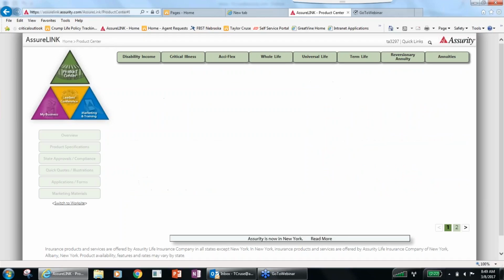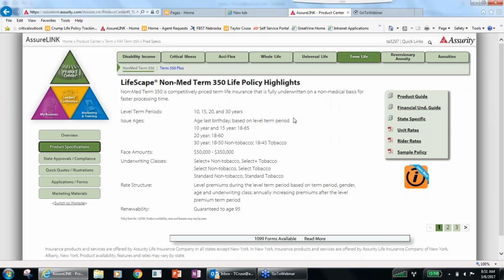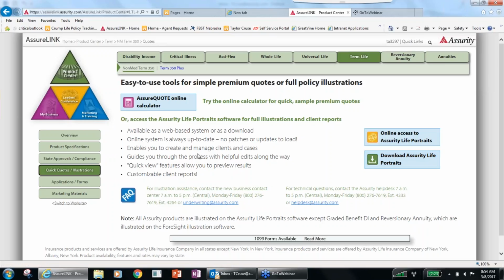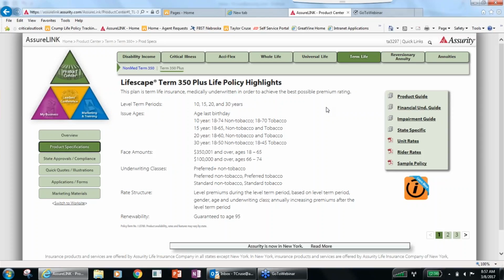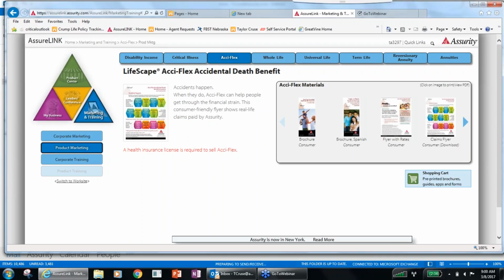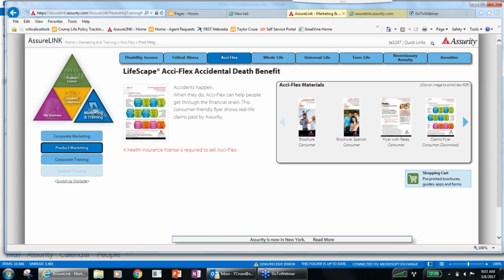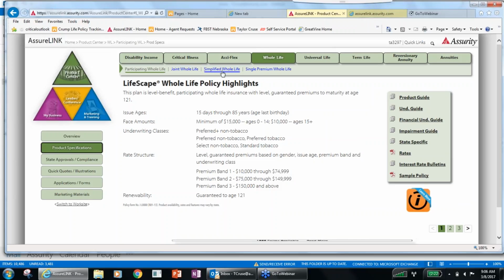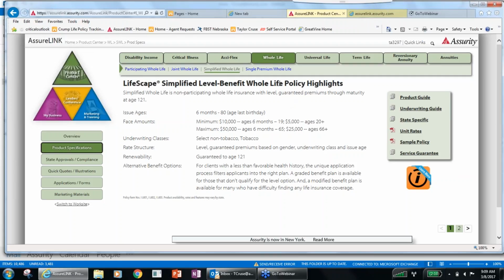Assurity Onboarding - 03/08/2017